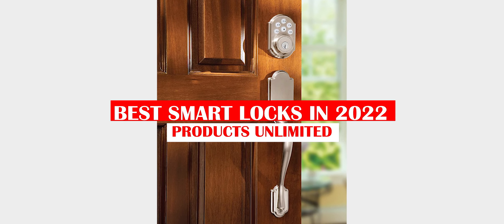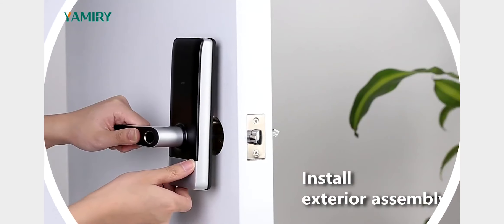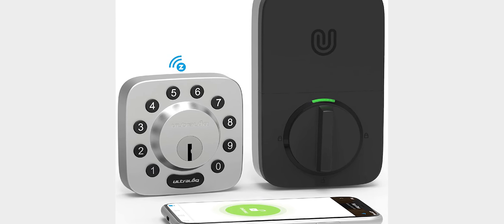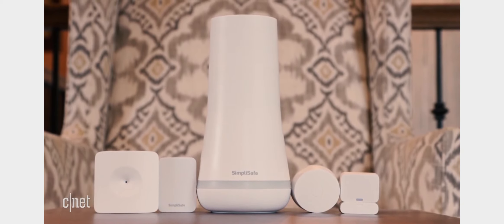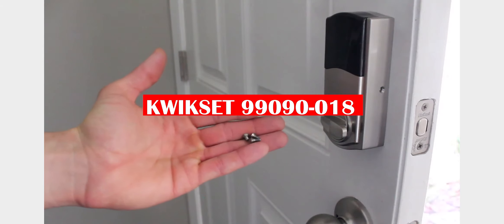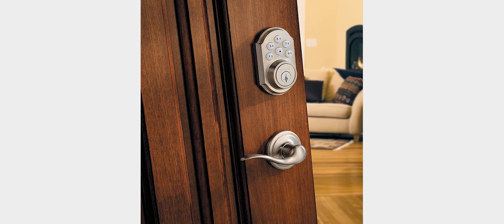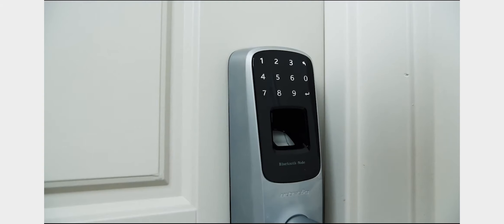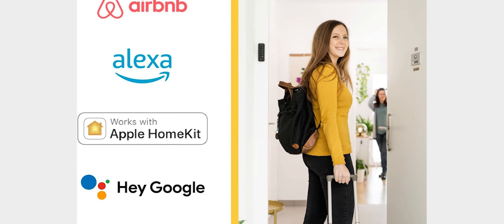Top 5 Best Smart Locks For Home In 2022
► 5. ULTRALOQ UL3 BT (2nd Gen) Smart Lock + Bridge WiFi Adaptor
► 4. Kwikset 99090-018 Signature Series Deadbolt
► 3. SimpliSafe 9 Piece Wireless Home Security System w/HD Camera
► 2. All-New Z-Wave Smart Lock with Door Sensor
► 1. Smart Door Lock, Yamiry Smart Door Handle